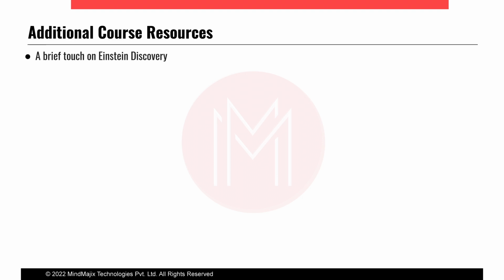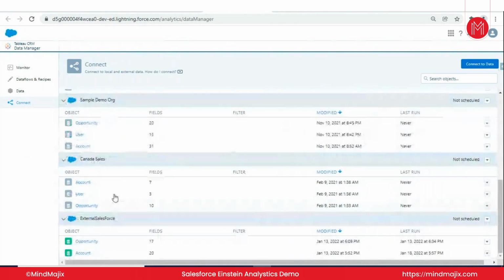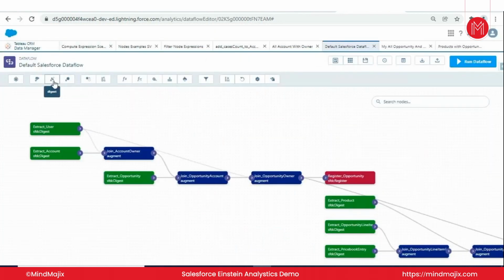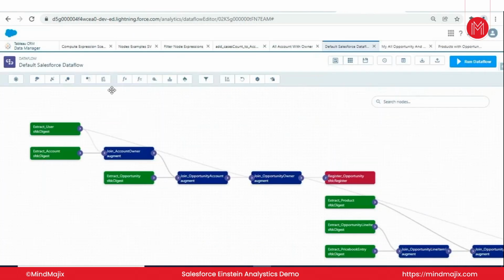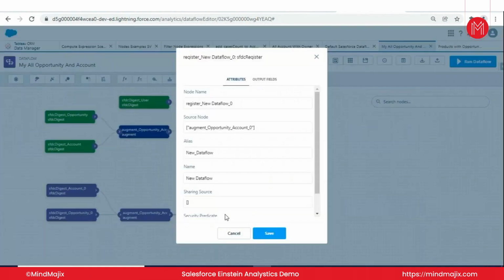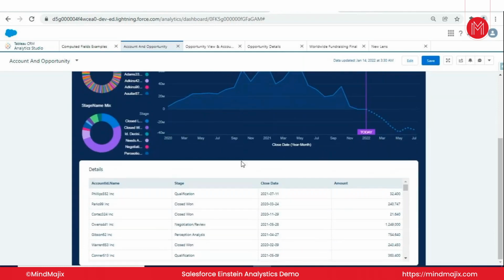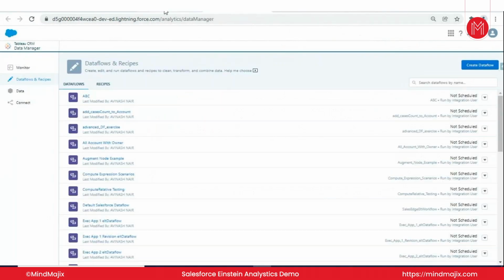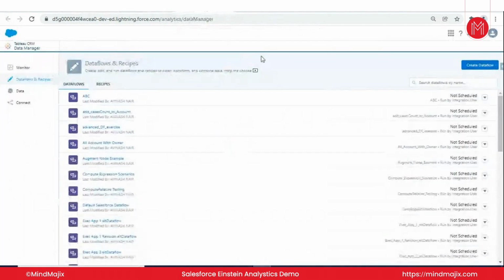Salesforce Einstein Analytics Training | Salesforce CRM Analytics Certification Course | MindMajix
This MindMajix Video on Salesforce Einstein Analytics Training for both beginners and experienced will help you to learn all aspects of Tableau CRM, including Einstein Discovery and Prediction Builder. From integrating and preparing data, to building dashboards with advanced interactivity.

0:00:00 Introduction to MindMajix
0:00:06 A Demo On Salesforce Tabelau CRM (Einstein Analytics)Training
0:00:35 Scope Of The Demo
0:00:43 Course Outline
0:00:48 Additional Course Resources
0:00:51 Salesforce Einstein Analytics Projects
0:00:54 Additional Course Resources
0:28:25 Course Completion Certificate

🔵 What are the benefits of learning Salesforce Einstein Analytics?

Tableau CRM has replaced Einstein Analytics. All the great functionality you've come to rely on is now part of Tableau CRM. It’s a ground-breaking customer and business analytics platform that is mobile-friendly and integrates customer analytics into your CRM. It works with any kind of data from any source and changes the way your business responds to critical questions. Tableau CRM enables you to analyze data in powerful and contextual ways. Since we're all living in the data revolution, demand for Tableau CRM will undoubtedly continue to rise in the coming years. Scale up your skills with MindMajix’s Tableau CRM training to stay competitive and take advantage of lucrative opportunities.

🚩 Skills Covered:

✅ Key topics of Salesforce Einstein Analytics and Discovery.
✅Mobile and desktop dashboard/user experience (UX) design and aesthetics.
✅Competency in the creation of ETL processes
✅Master Data Management
✅Build interactive Tableau CRM dashboards.
✅Tableau CRM's conversational queries, comparison tables, SAQL editor, and more to uncover data insights.
✅Getting Data into Einstein Analytics
✅Competency in configuring, managing, and securing Einstein Analytics.

🔑 KeyFeatures :

👉 24/7 Support.
👉 Real-life Projects.
👉 Get Certified.